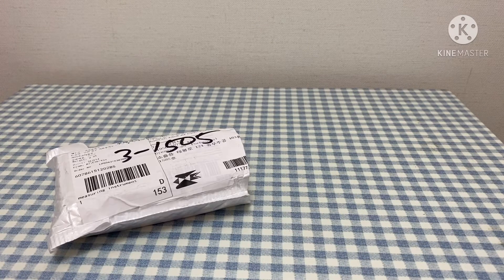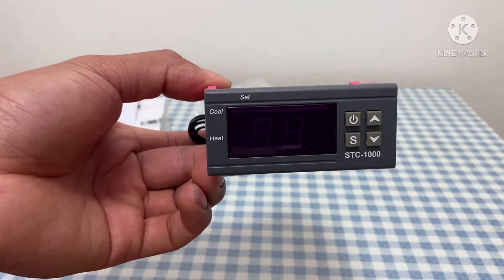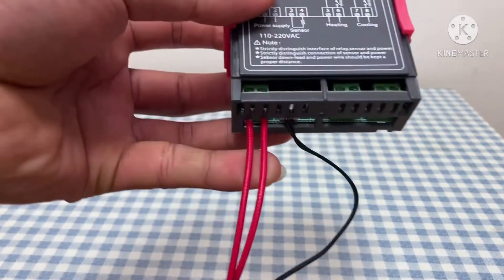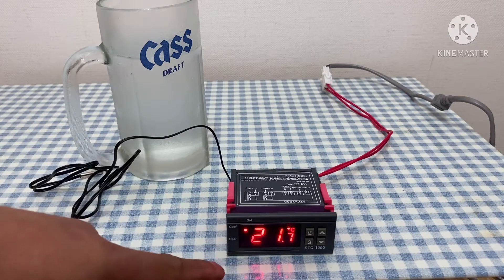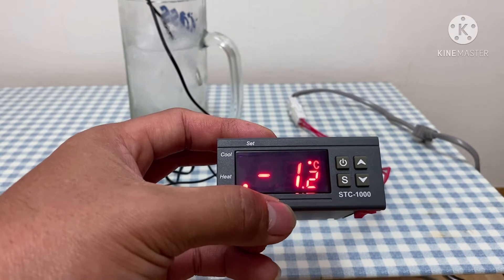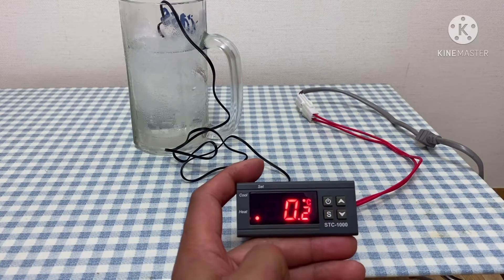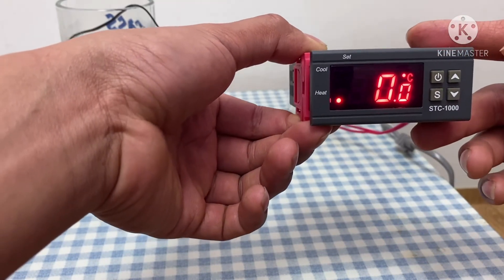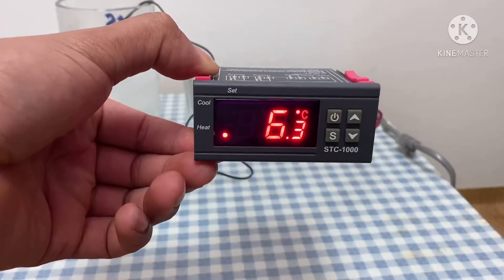How to calibrate and set a thermostat incubator/ STC 1000